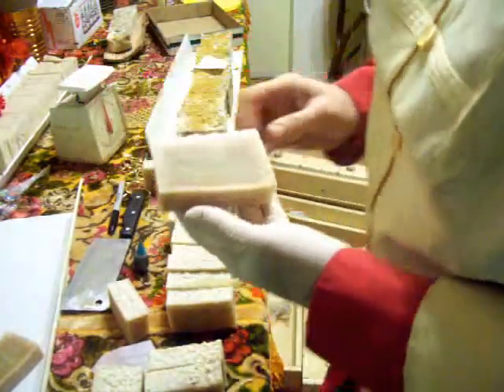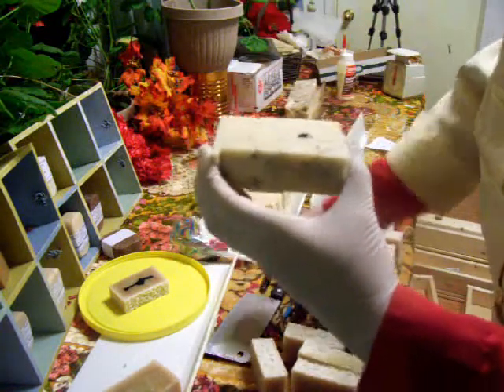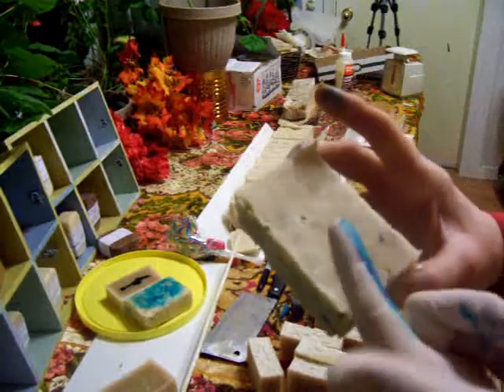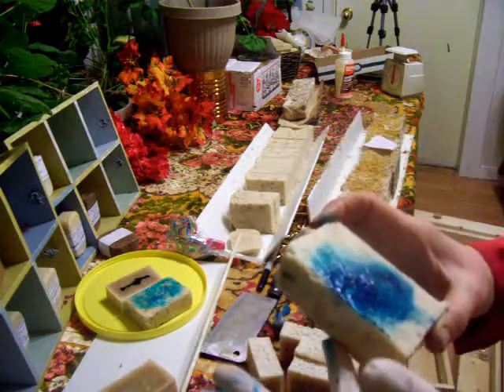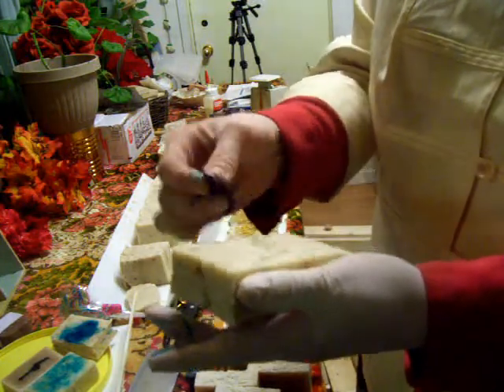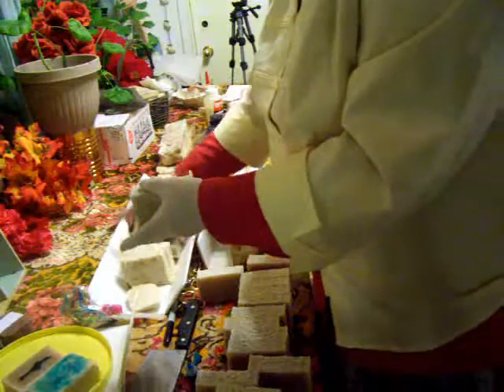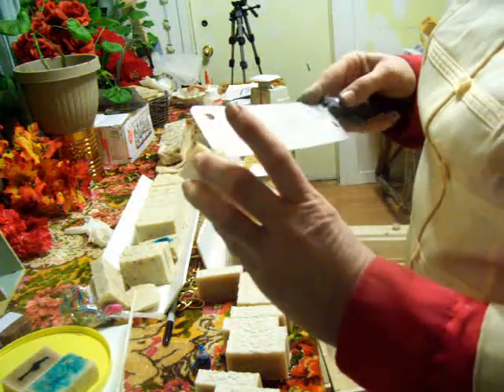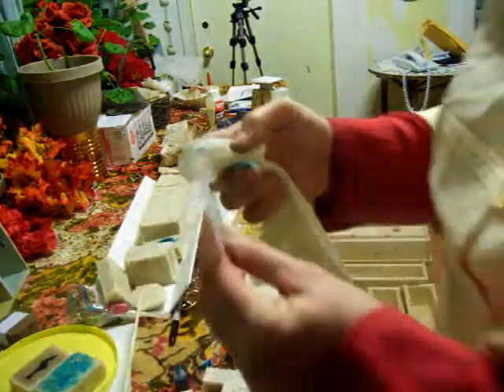Nancy Today: How to tell if your lye is active or not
use food colouring to find out